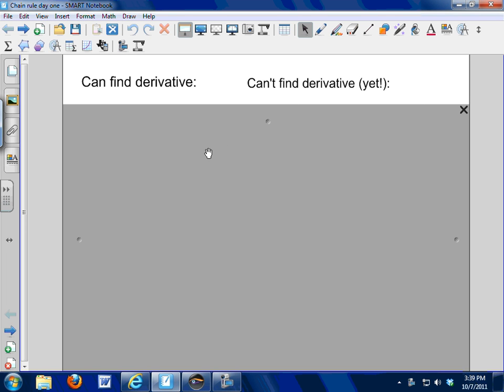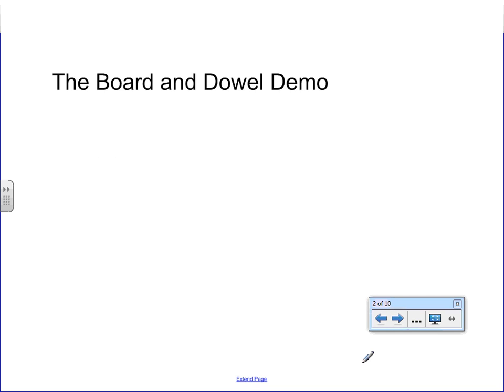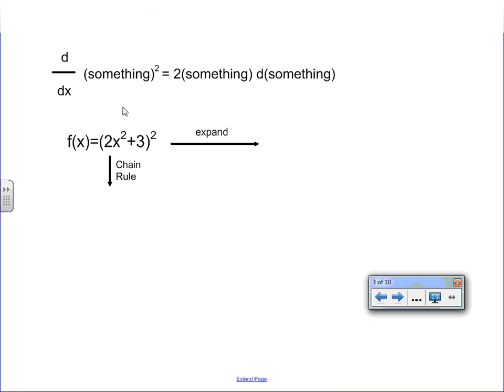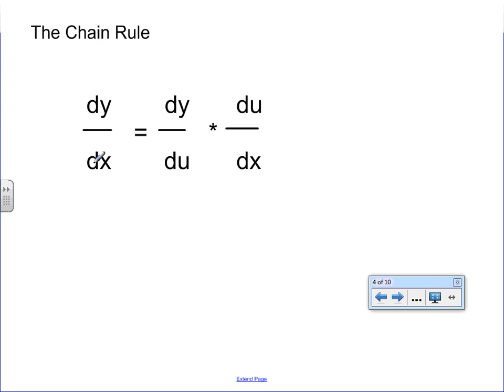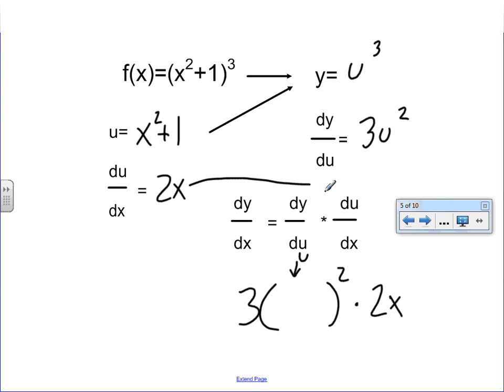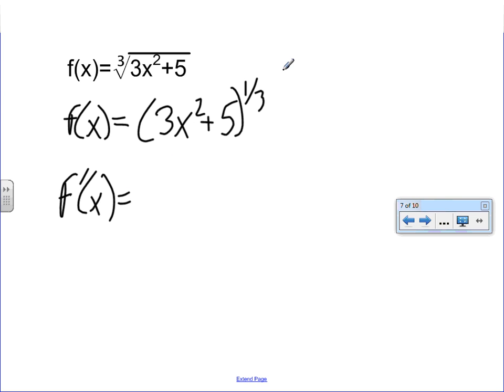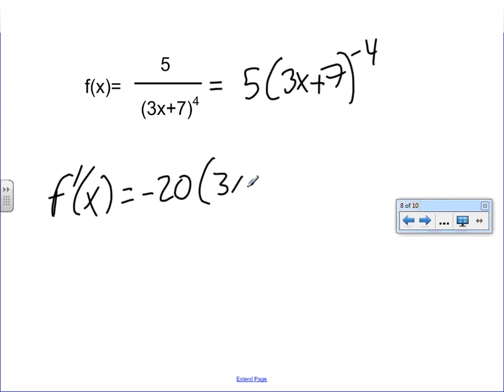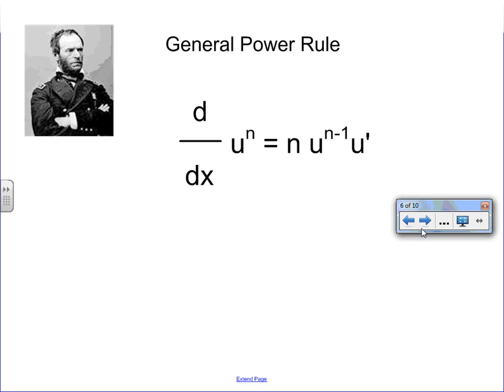Chain Rule Part One.wmv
This is the Seventh video for Unit 2 Derivatives